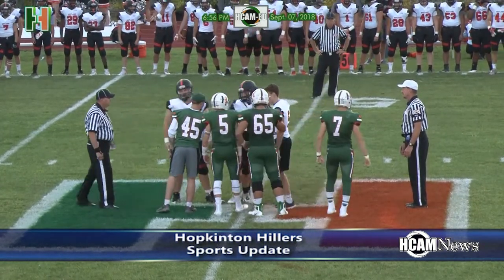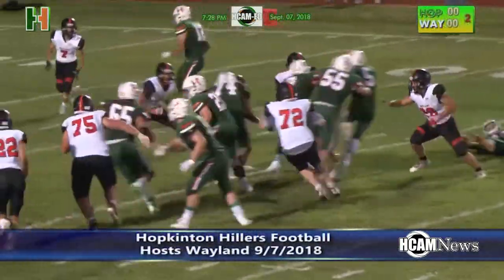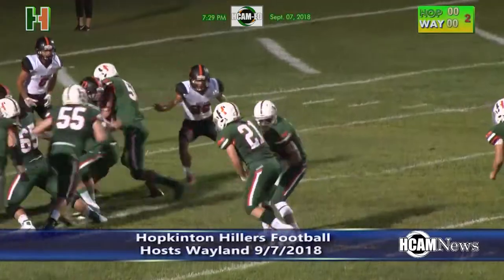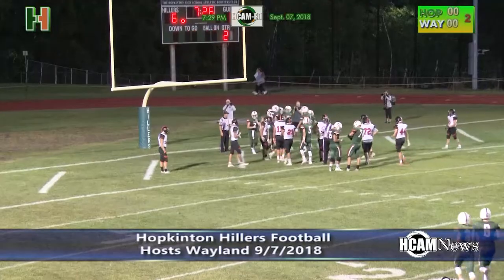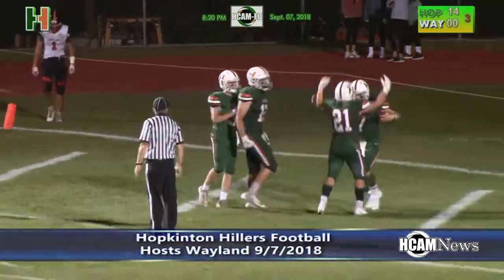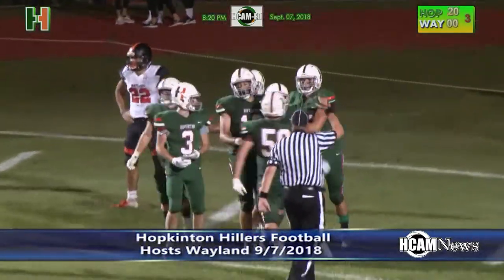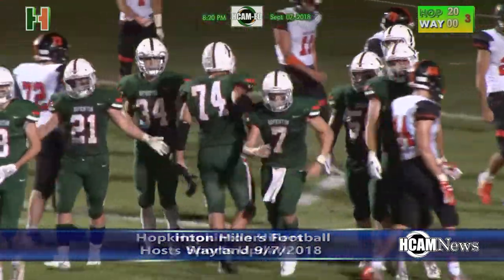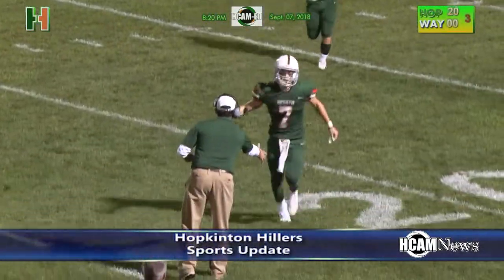Hillers Football Starts off 2018 Season with Win over Wayland